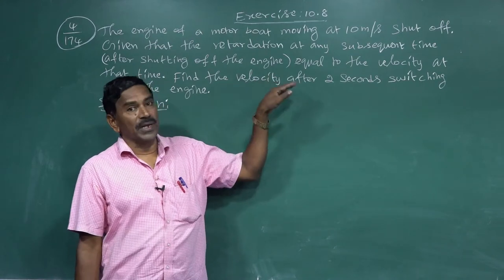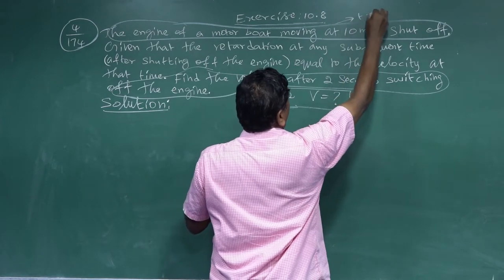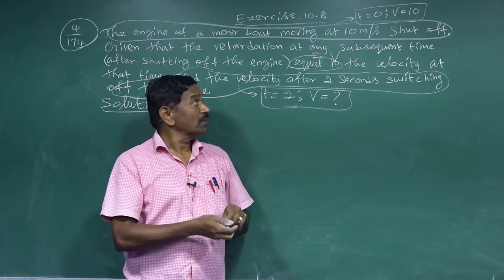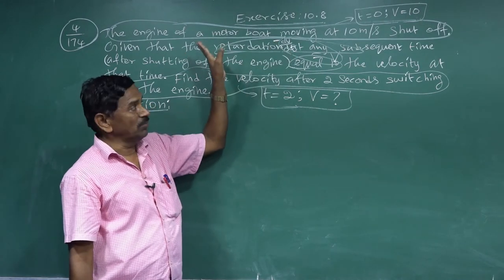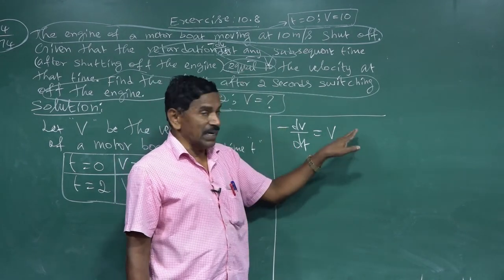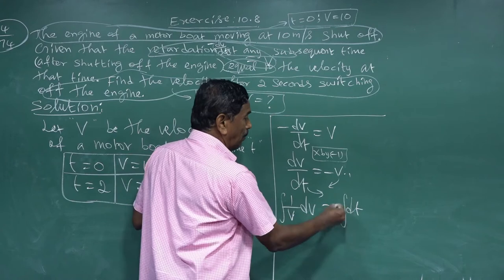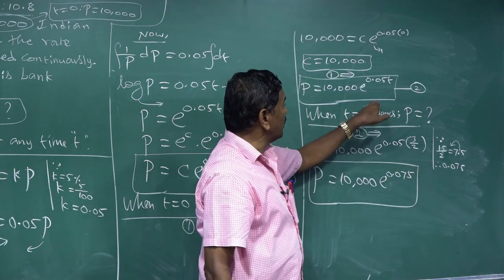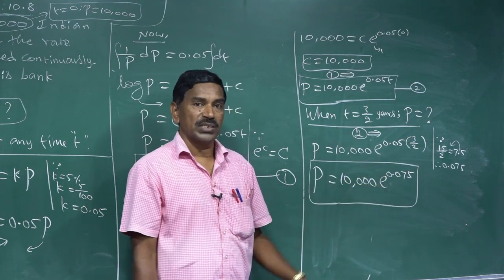XII MATHEMATICS CHAPTER-10 DIFFERENTIAL EQUATIONS PART- 13 Mr.K.KANDASAMY